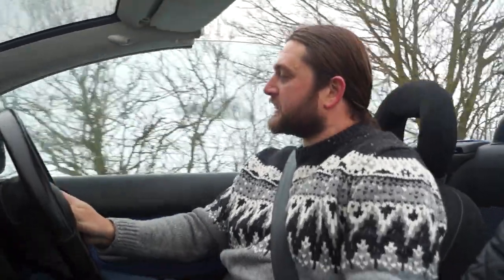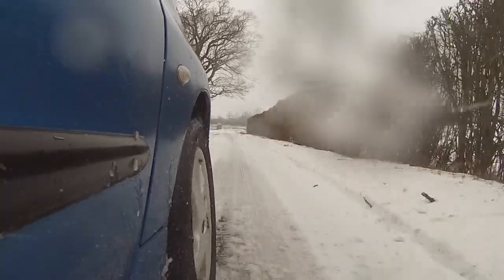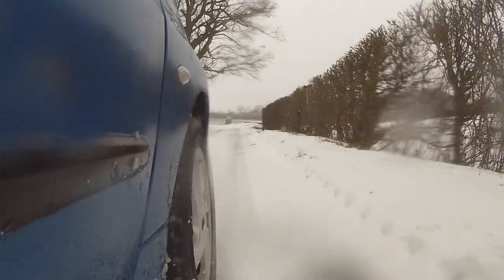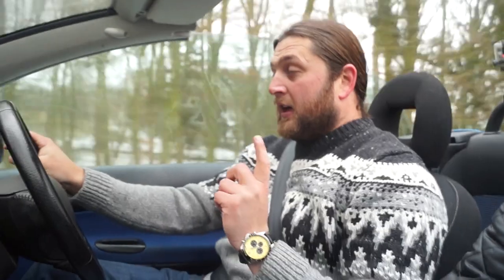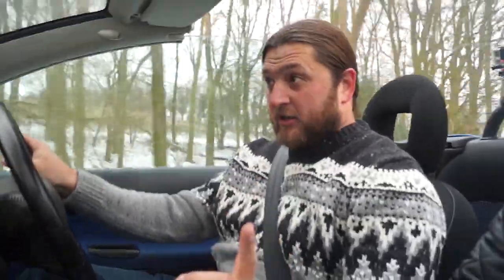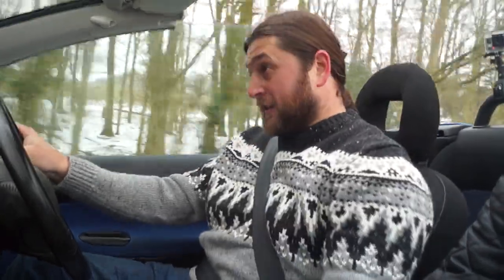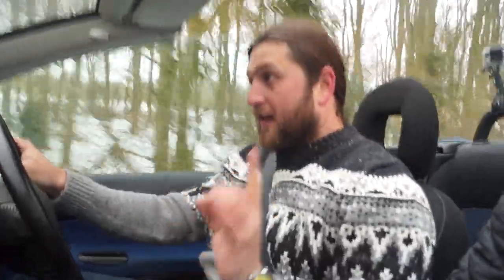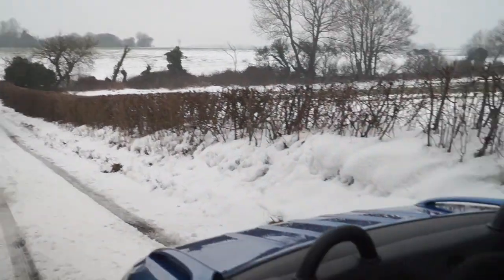Lawrie's Snow Adventure (A Lawrie Special)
I've invited Lawrie over for lunch. But there's a lot of snow between him and me. He's decided to do a VLOG.

I'll buy him his own microphone soon. I promise.